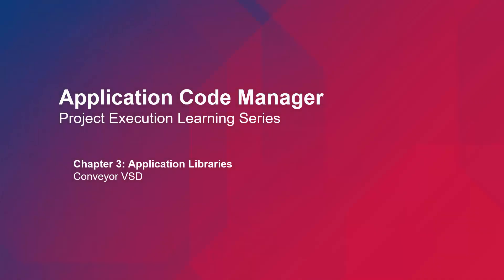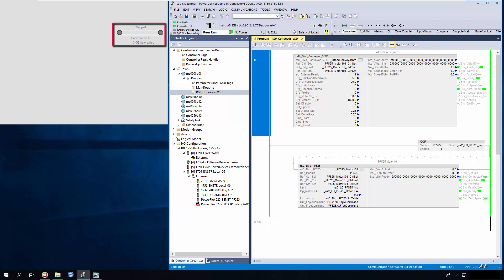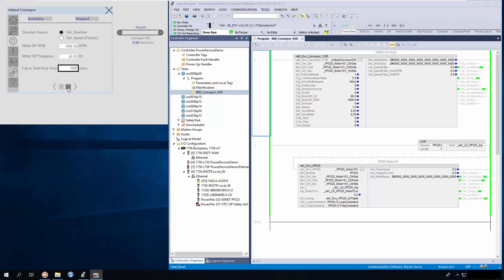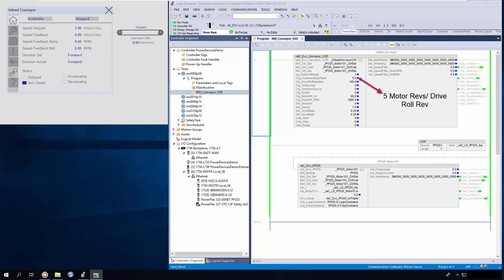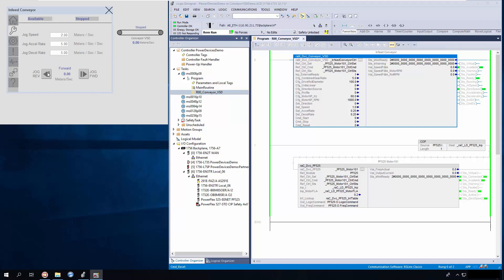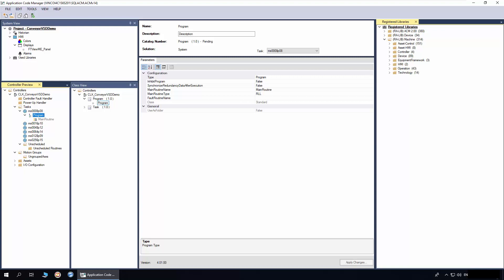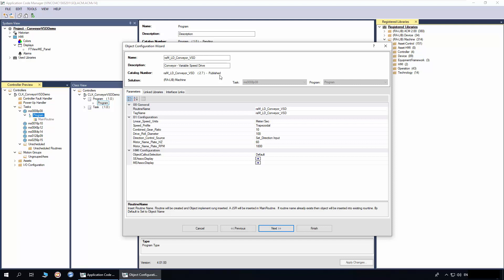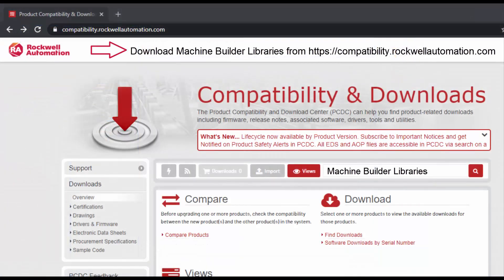Machine Builder Libraries - Conveyor Control using Variable Speed Drives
The Conveyor instruction provides a means to start, stop, regulate speed and control direction of a Variable Speed Drive operating a conveyor. It gives flexibility to choose Linear Units with inbuilt Ramp functionality. The  acceleration and deceleration rates can be set in User Units thus simplifying configuration. Illegal entry of parameters is prevented from copying into working values, preventing unnecessary tripping while running; however, a warning status is provided.